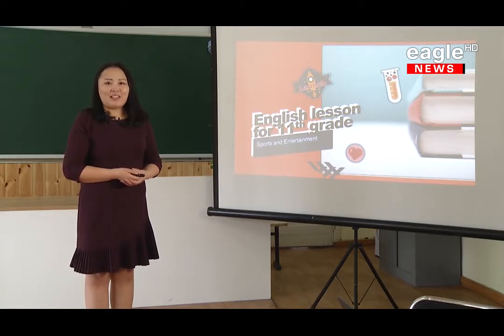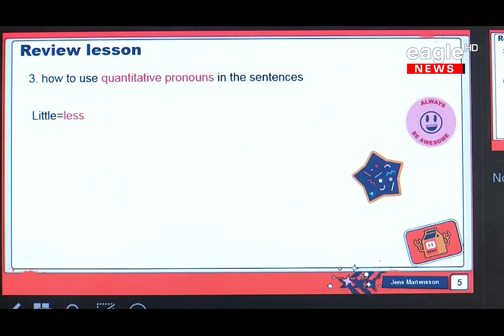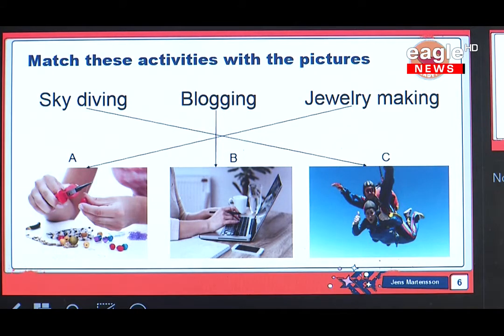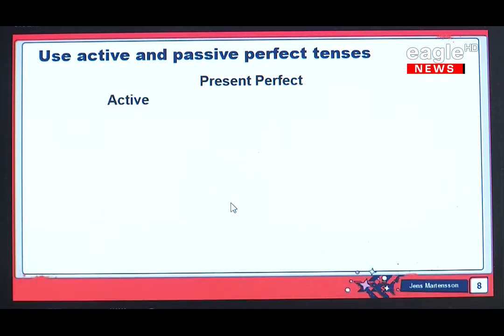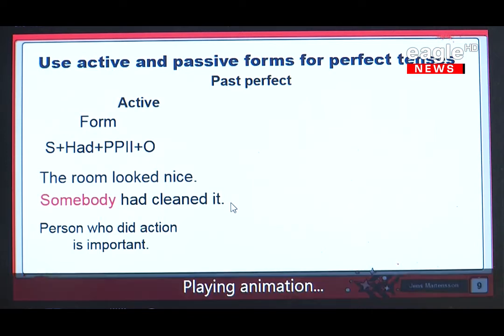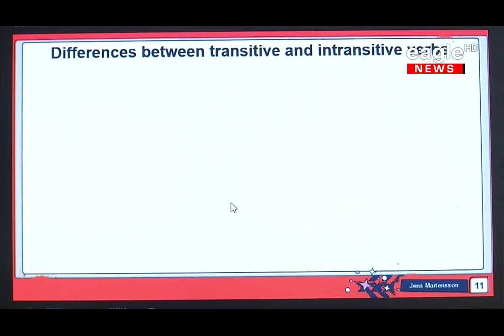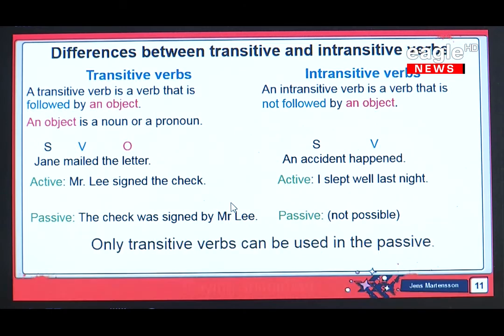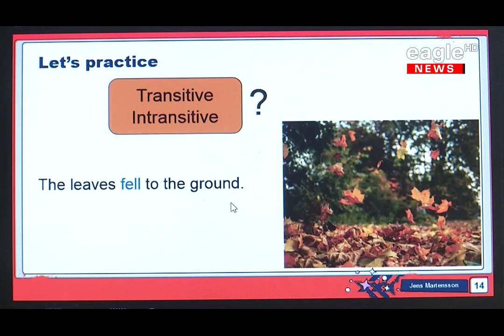2020 02 24 11 р анги Англи хэл